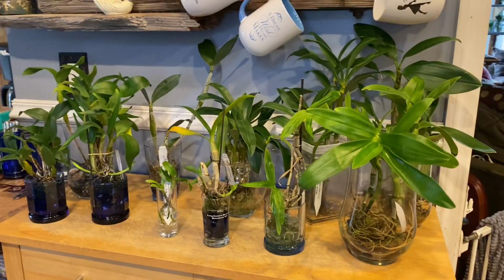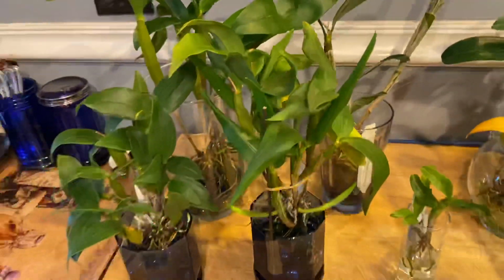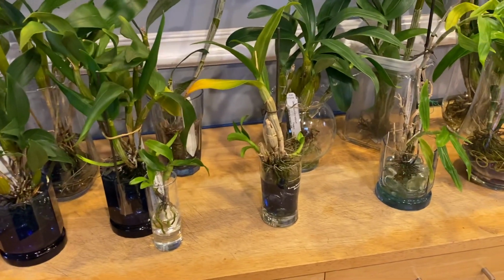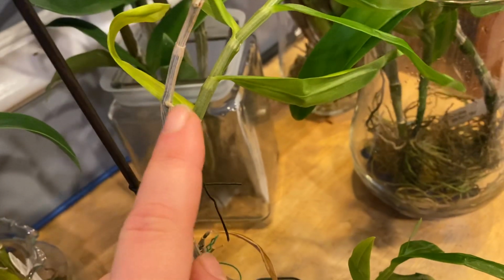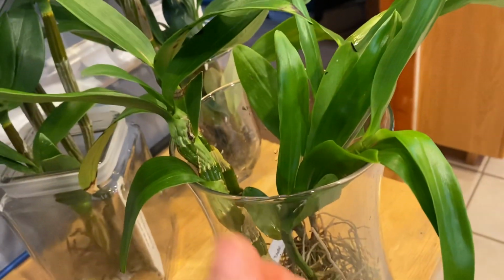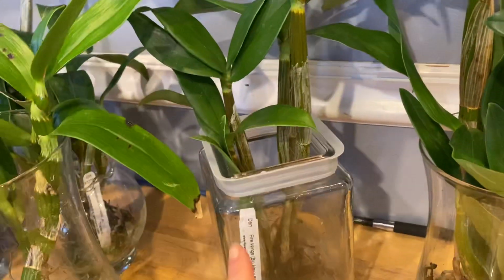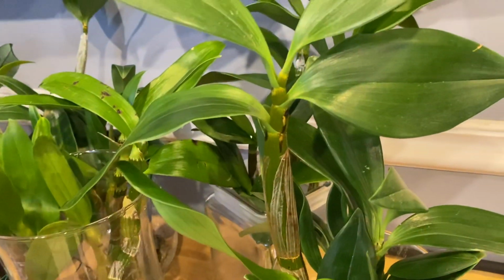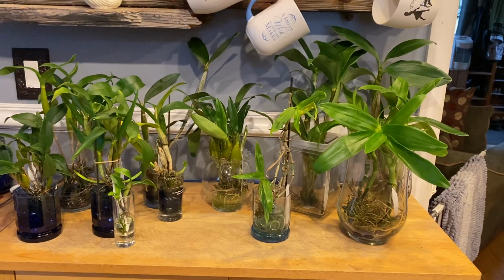Dendrobium winter care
How I will be caring for my dendrobiums through the winter.